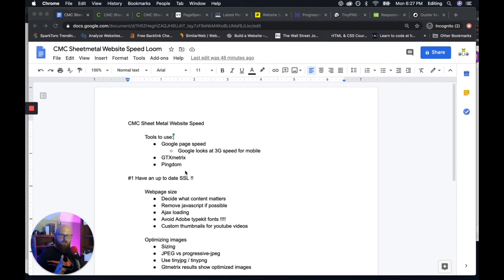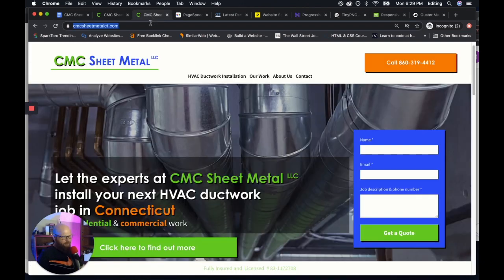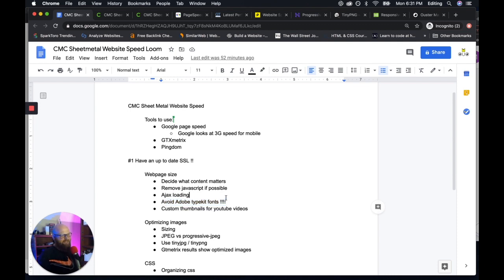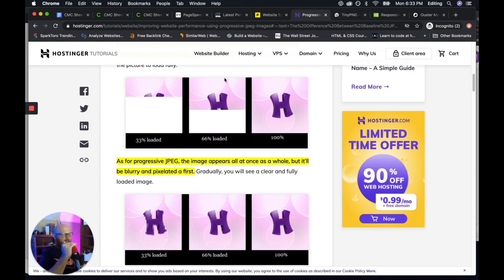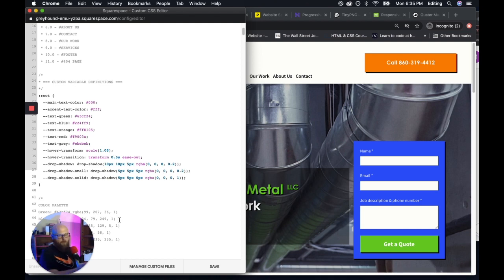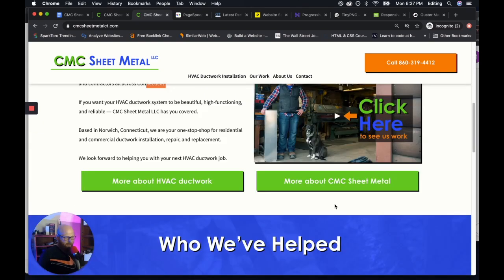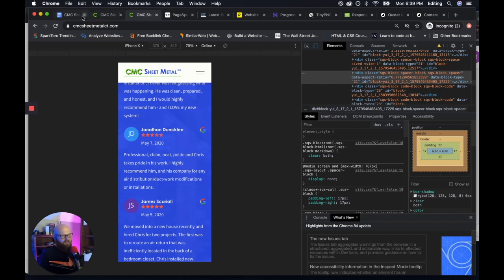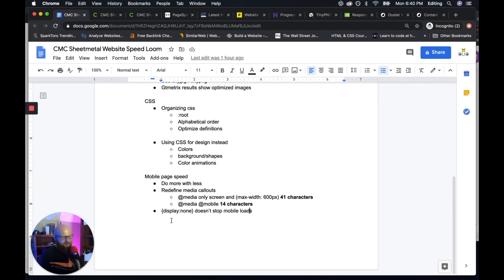How To Improve Squarespace Page Speed | In-Depth Tutorial | Be Ready For 2021 With A Fast Website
Squarespace page speed performance is essential for important stuff like SEO, UX, and overall website health. In fact, if your business is built on Squarespace, slow-loading webpages can cost you a lot of money.

In this video, we're going to walk you through how to improve your Squarespace page speed performance. This way, you'll have a lightning-fast Squarespace site and the users who visit you will be more likely to become customers.

00:00 - Intro
00:15 - Tools to measure website speed
02:06 - Secure Socket Layer Certificate (SSL)
02:33 - Best practices for building web pages
04:56 - How to optimize images
06:47 - CSS optimization and best practices
10:50 - Increasing mobile page speed